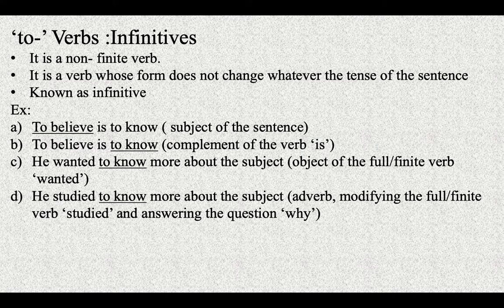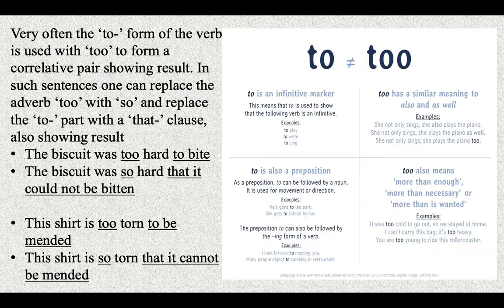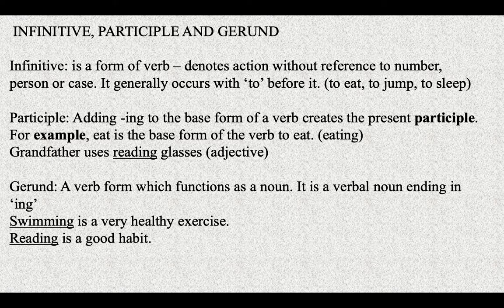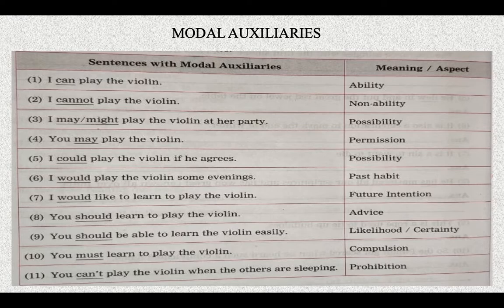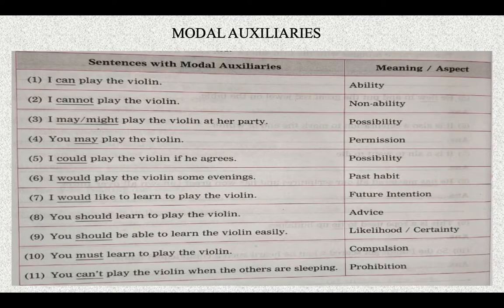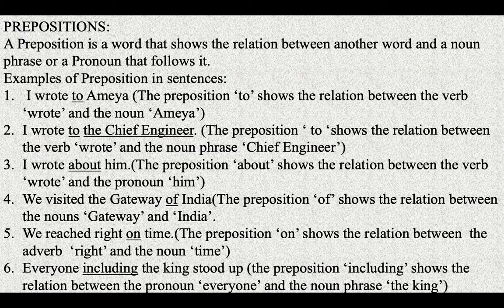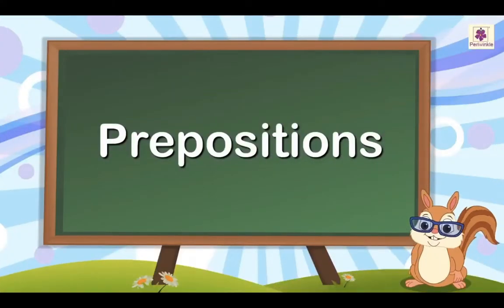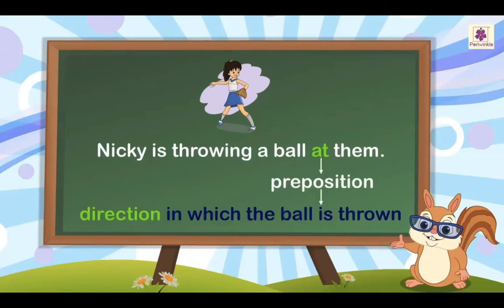grammar std 8